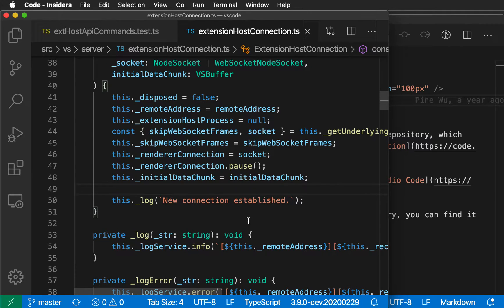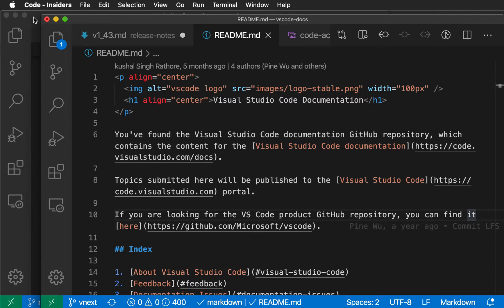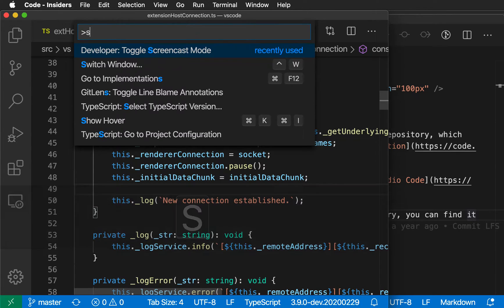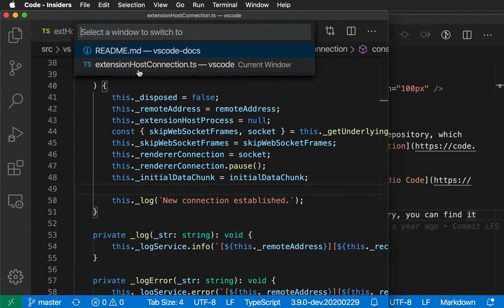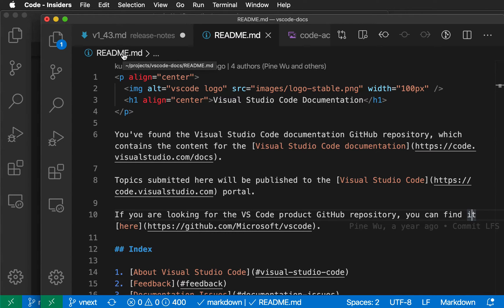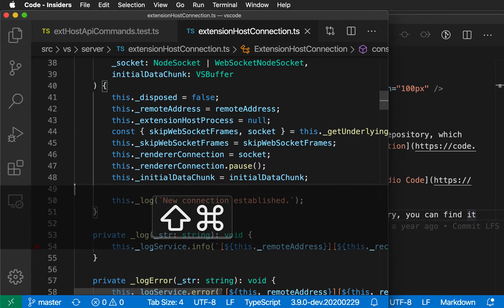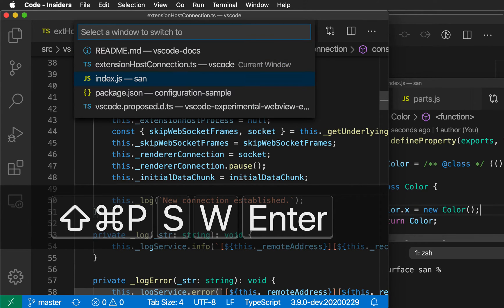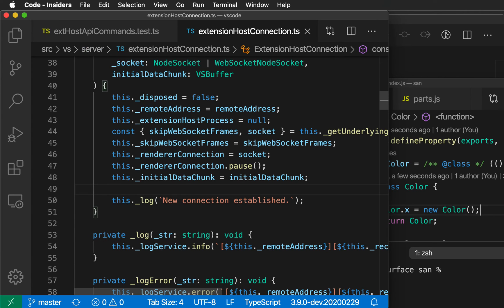VS Code tips — Switch window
Today's VS Code command: switch window

Quickly switch between multiple VS Code windows. Type to filter down the list of windows